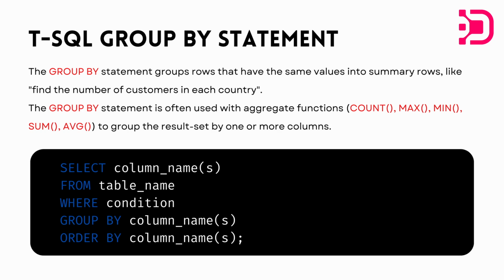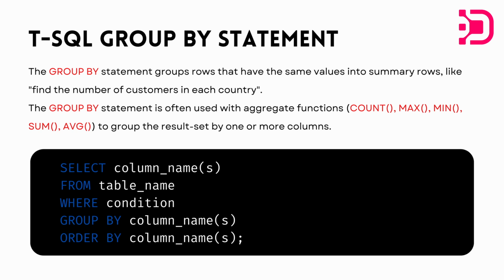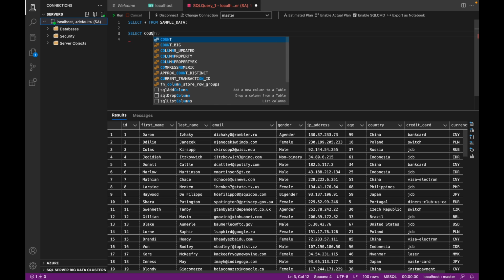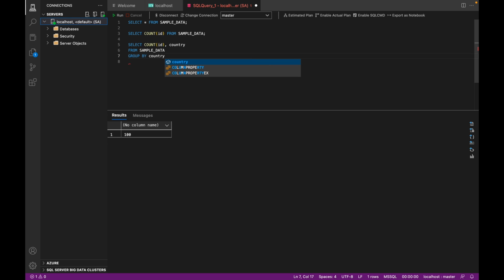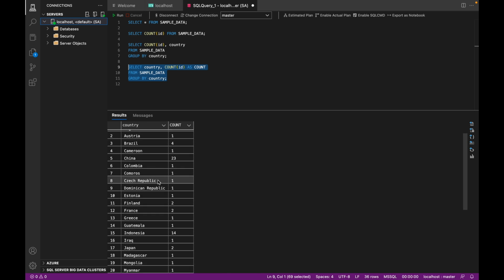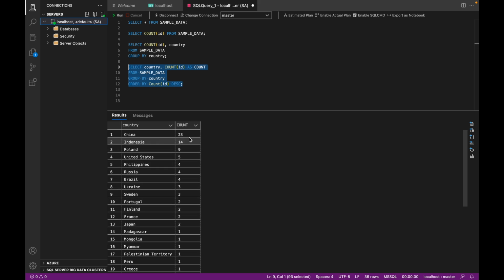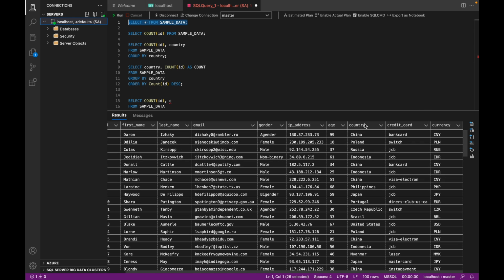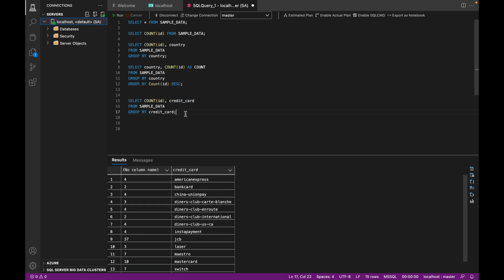24. Transact-SQL GROUP BY STATEMENT | Using GROUP BY in SQL Server | T-SQL Demo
In this session, we will take you through the fundamentals of the GROUP BY STATEMENT in Transact-SQL. The GROUP BY statement in SQL Server groups rows that have the same values into summary rows, like "find the number of customers in each country".

The GROUP BY statement is often used with aggregate functions (COUNT(), MAX(), MIN(), SUM(), AVG()) to group the result-set by one or more columns.

Mockaroo :-
Tool to create sample sql table data

✔ What You’ll Learn:
GROUP BY
GROUP BY STATEMENT
Group by SQL server
how to use group by in SQL server
how to use group by in t-sql
group by columns
group by aggregate function
how to group aggregate functions
how to use group by with aggregate functions

group by
group by Statement
t-sql group by
tsql group by
sql server group by
tsql tutorial
t-sql tutorial
tsql tutorial for beginners
transact-sql
ssms
azure SQL db
azure SQL
spark sql